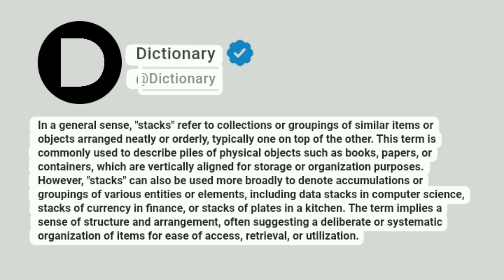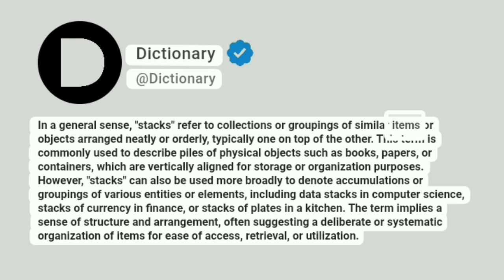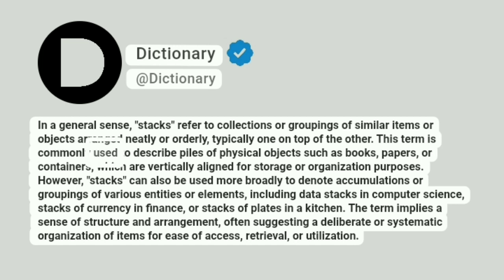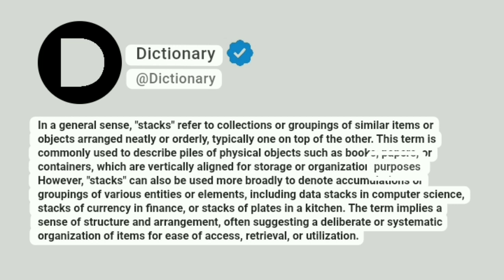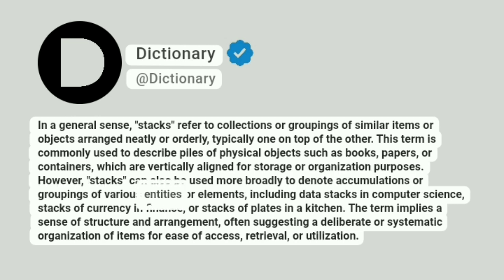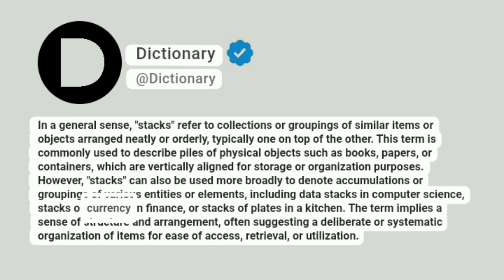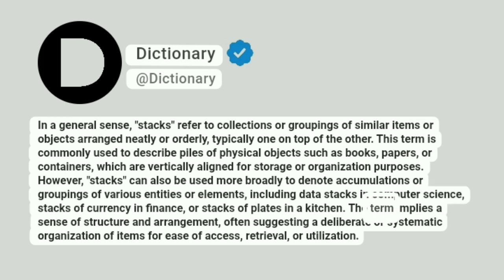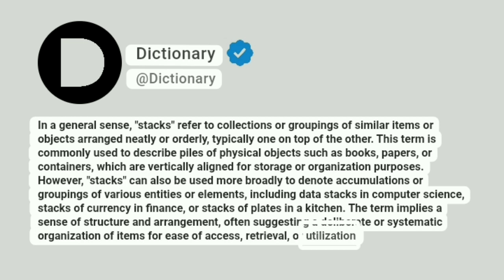Stacks Meaning In English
In a general sense, "stacks" refer to collections or groupings of similar items or objects arranged neatly or orderly, typically one on top of the other. This term is commonly used to describe piles of physical objects such as books, papers, or containers, which are vertically aligned for storage or organization purposes. However, "stacks" can also be used more broadly to denote accumulations or groupings of various entities or elements, including data stacks in computer science, stacks of currency in finance, or stacks of plates in a kitchen. The term implies a sense of structure and arrangement, often suggesting a deliberate or systematic organization of items for ease of access, retrieval, or utilization.